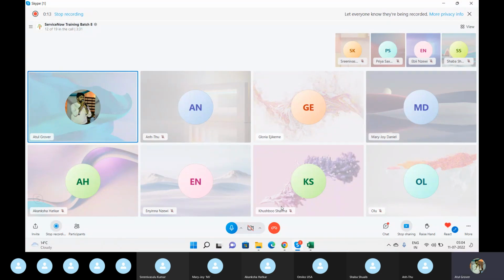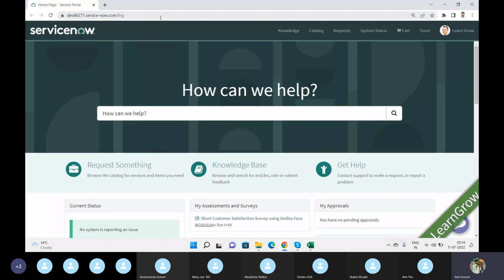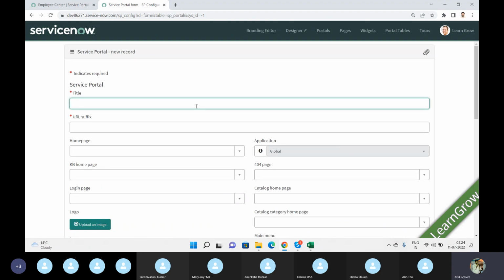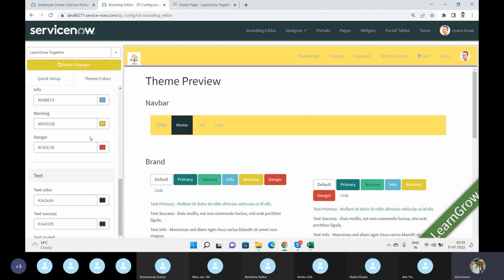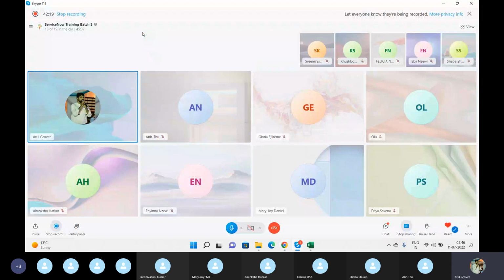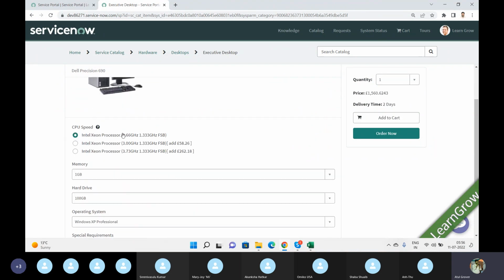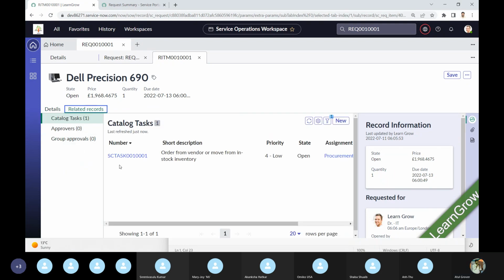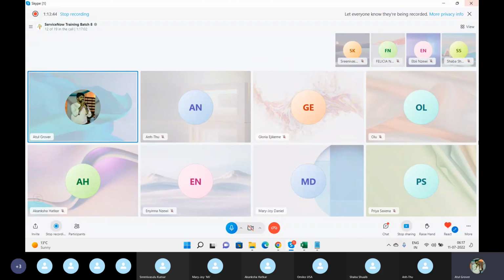Batch 8 | Day 21 | Service Portal Configuration - SR Overview|Techno Functional Training | San Diego